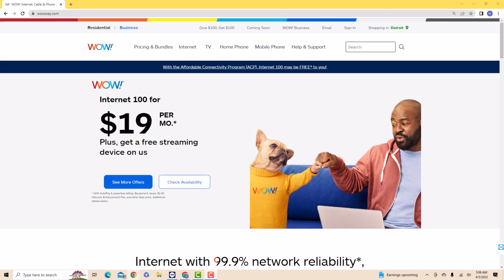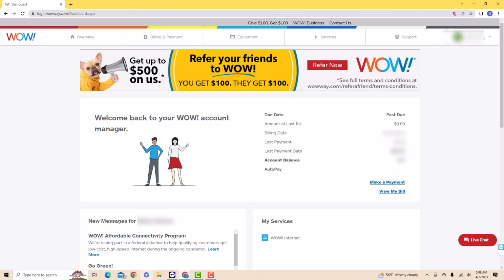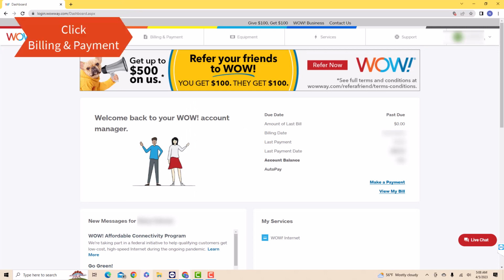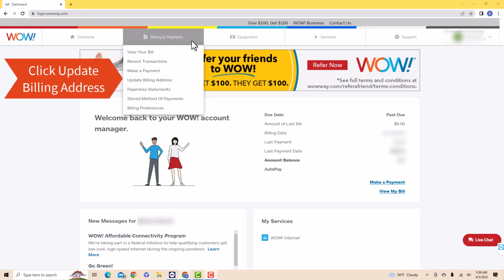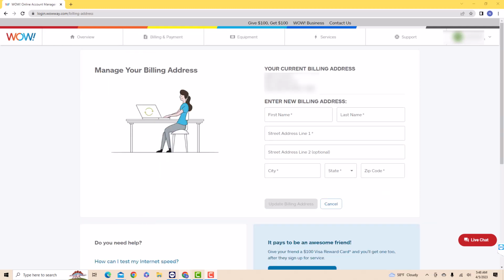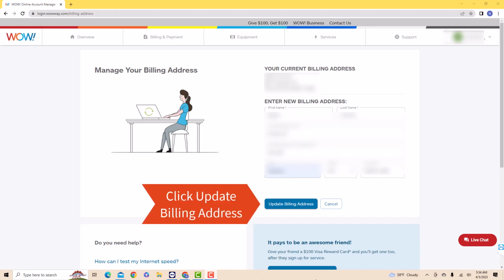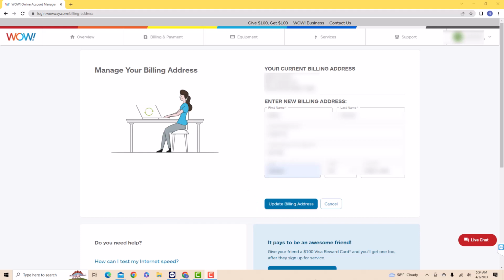How to Update Your Billing Address on WOW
Earn a free $100 Mastercard gift card when you sign up for EarthLink Fiber

Learn how to upgrade your billing address on WOW.